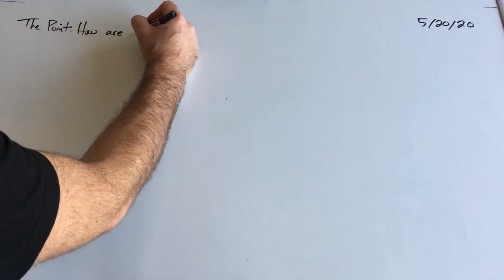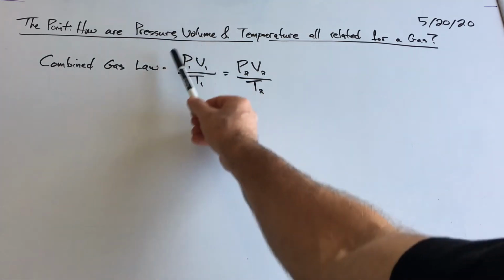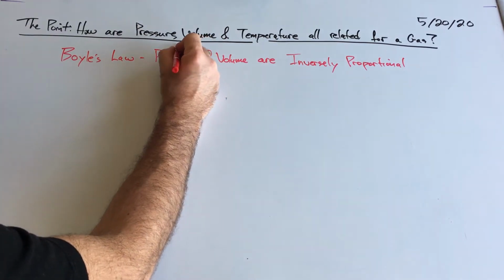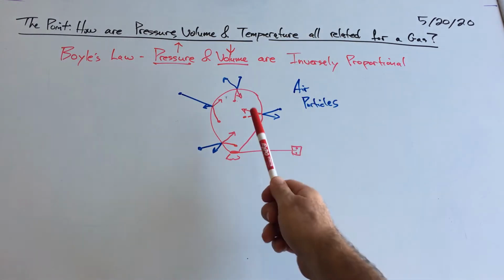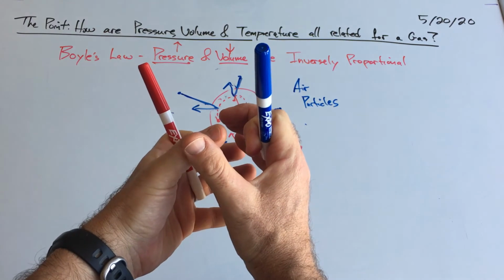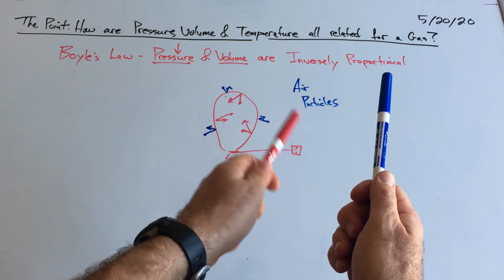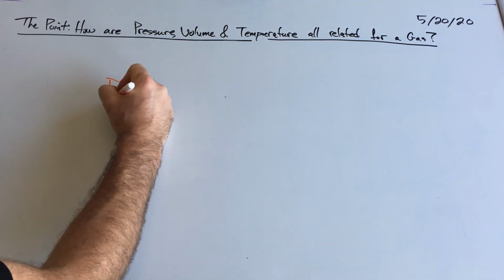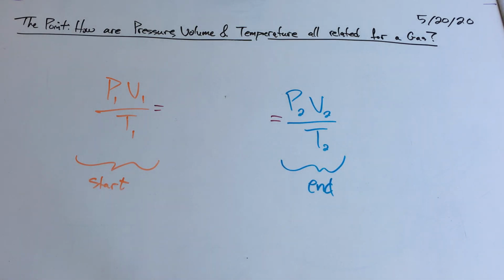Combined Gas Law Part 1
How are Pressure, Volume & Temperature all related for a gas?